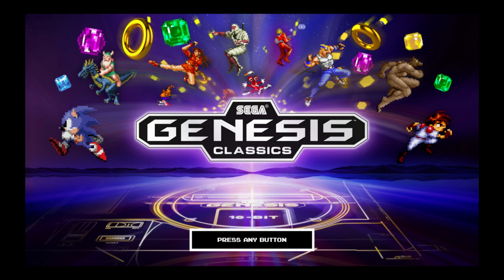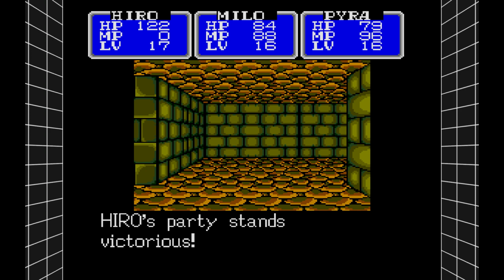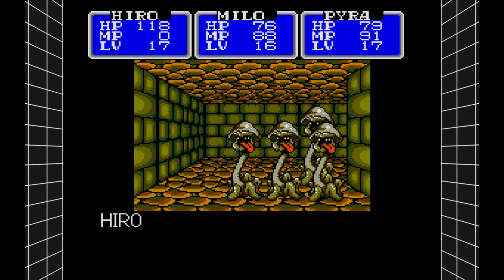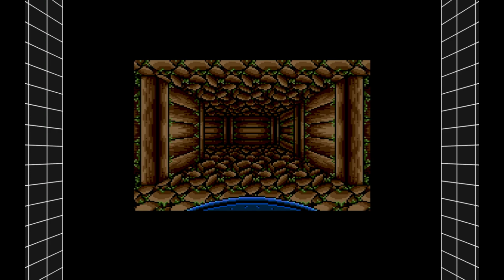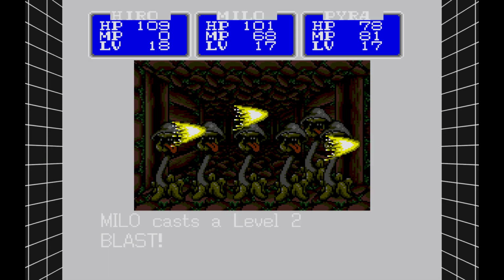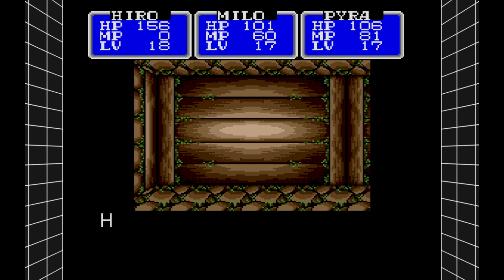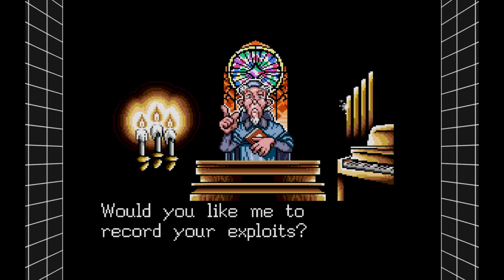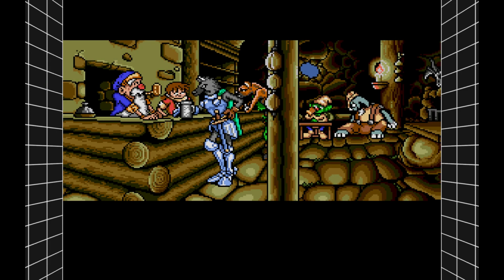Shining in the Darkness - Part 9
The Cave of Truth introduces spinners and falling walls, yet standing in our way to get there is the Grim Wall.